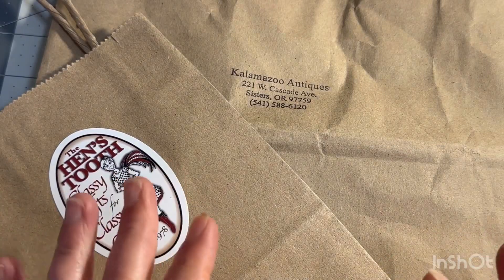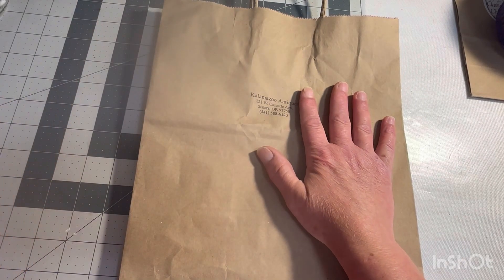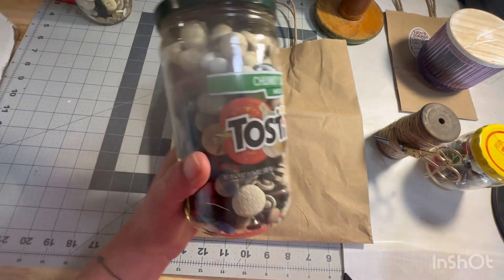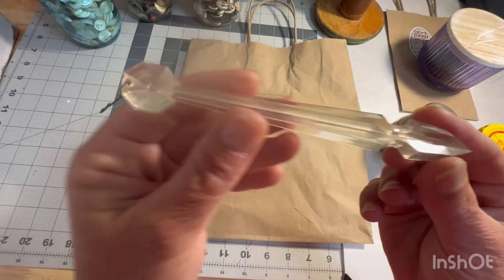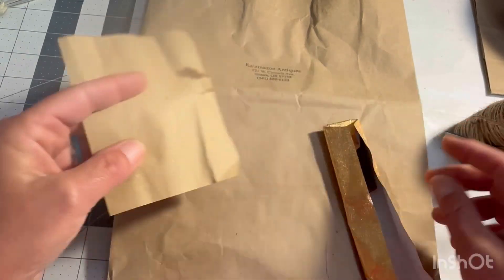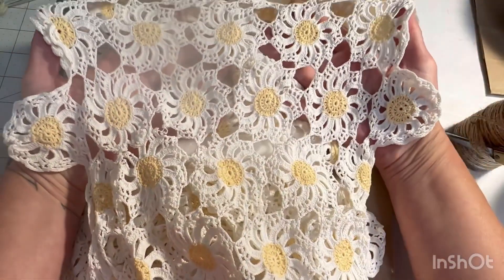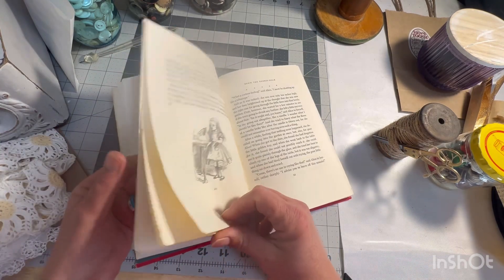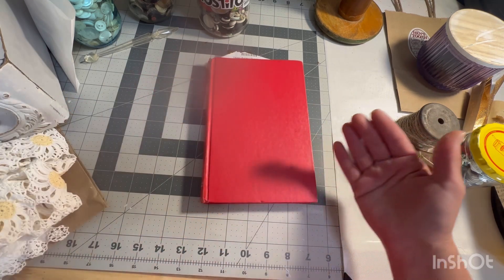Vintage Finds/what is that thing? A look at what i found during our week long camping trip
Every Memorial holiday, we take a week or so to go into the woods and camp with a large group of friends. The ladies took a trip into town to look in the shops.
I just had to share some of the vintage finds as well as ask you what the heck the thingy is that i was given at an antique shop.